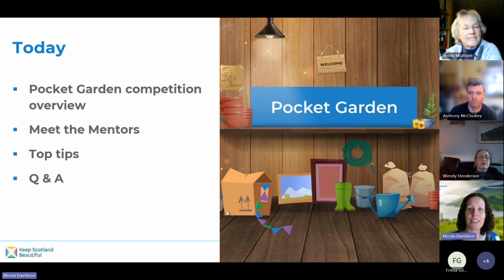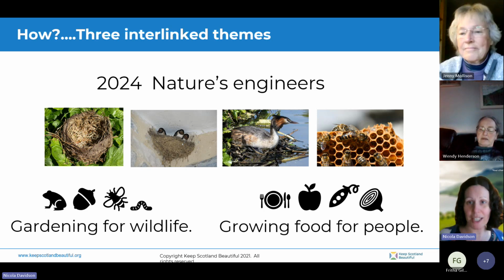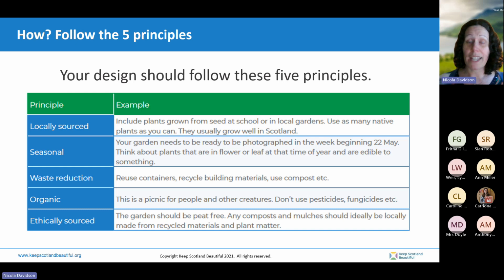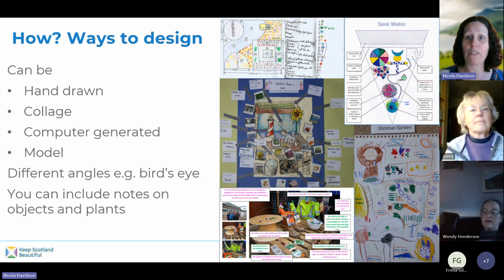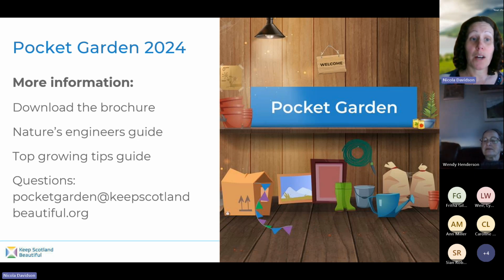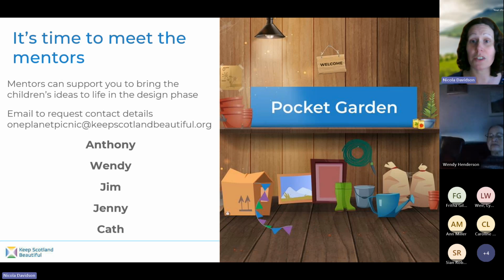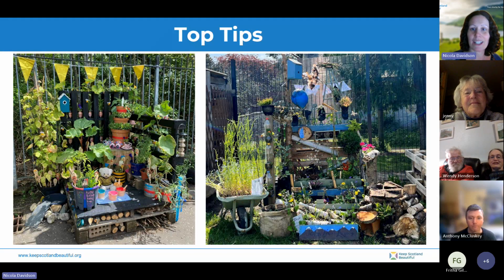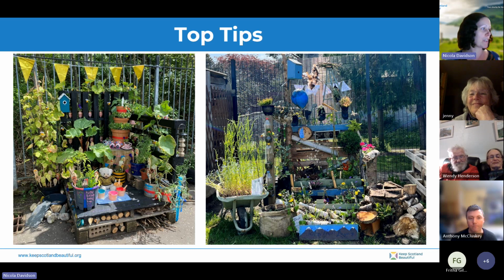Pocket Garden - Meet the Mentors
A chat with our 2024 Pocket Garden Mentors about how they can help you to design and grow your Pocket Garden project.